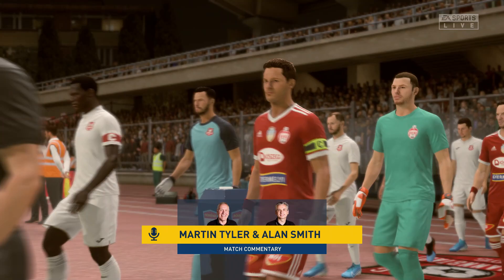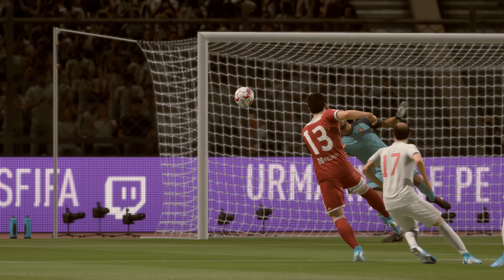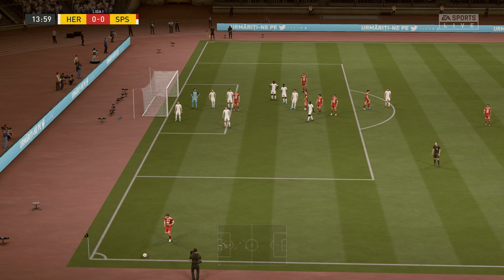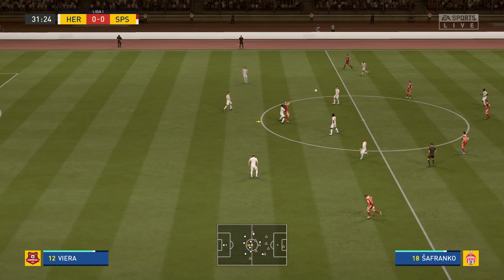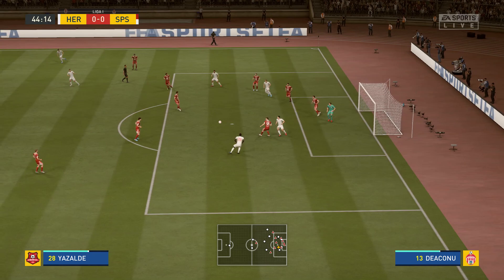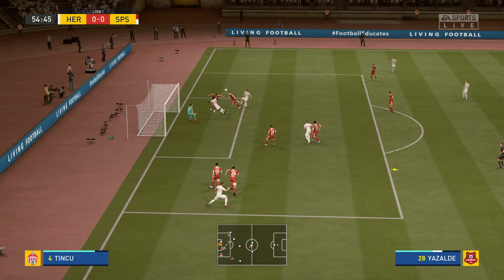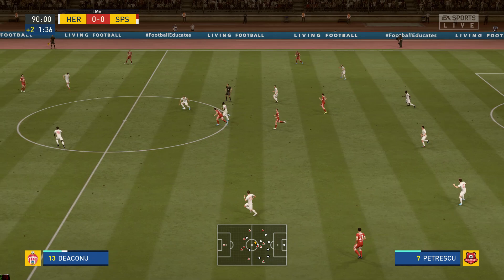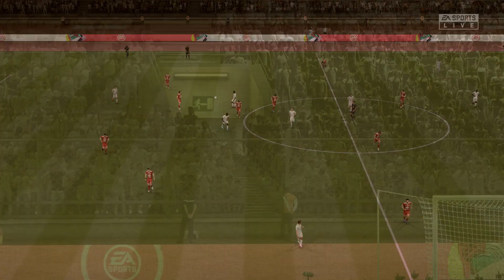FIFA 20 | FC Hermannstadt vs Sepsi OSK - Liga 1 | 01/02/2020 | 1080p 60FPS